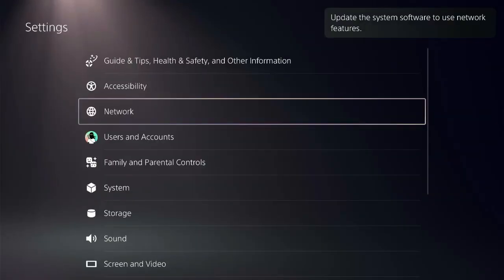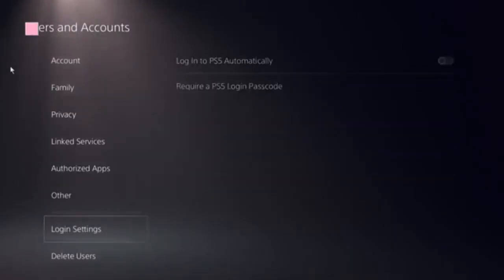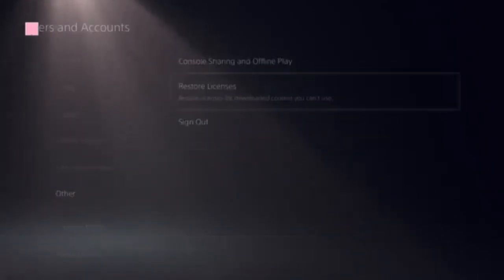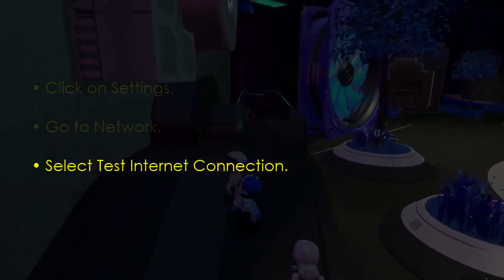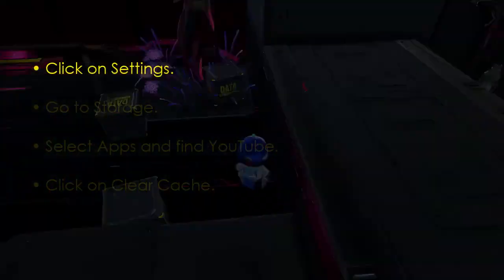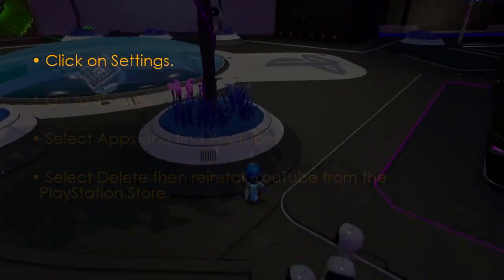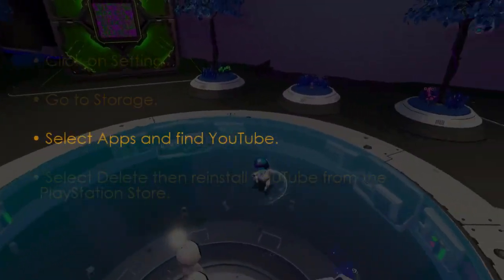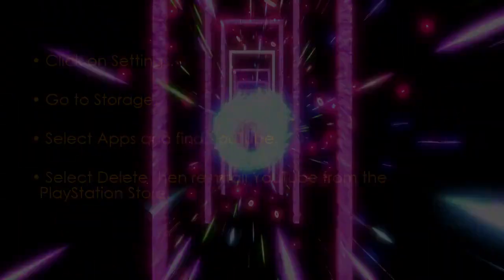How to fix YouTube Streaming on PS5